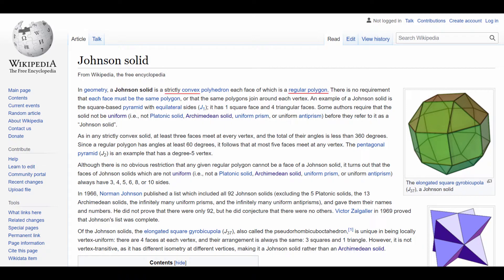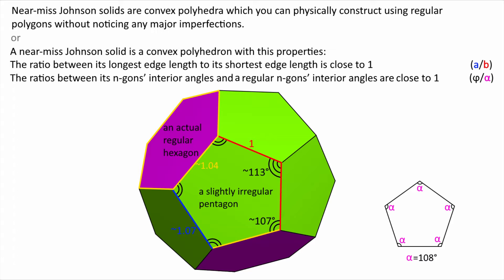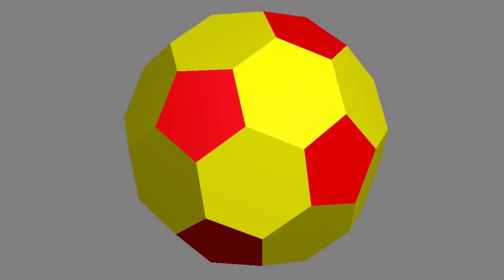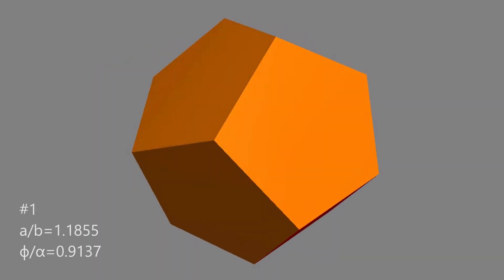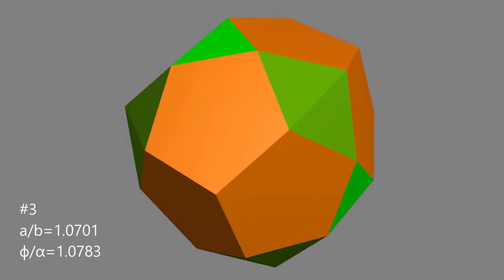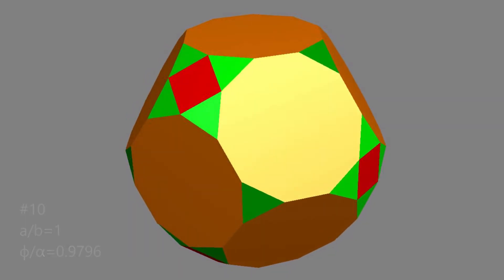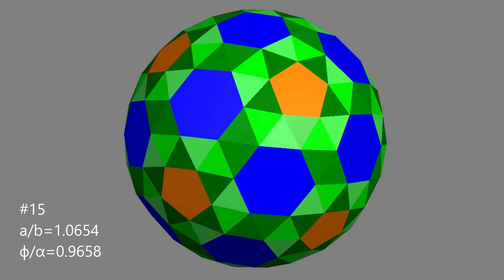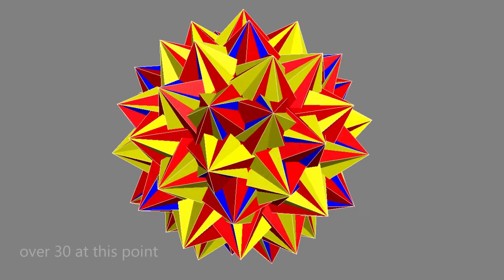Near-miss Johnson solids